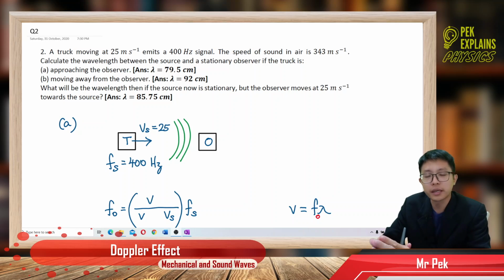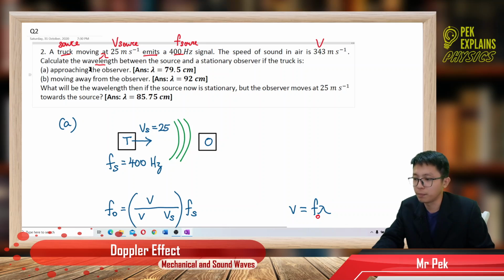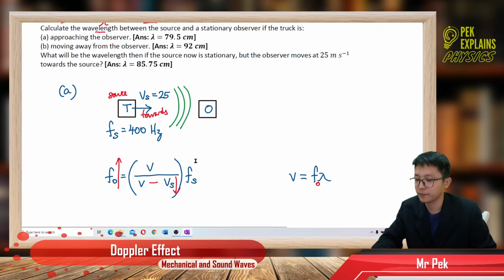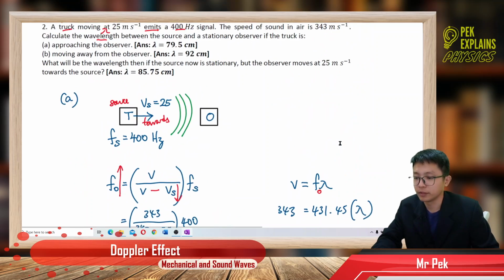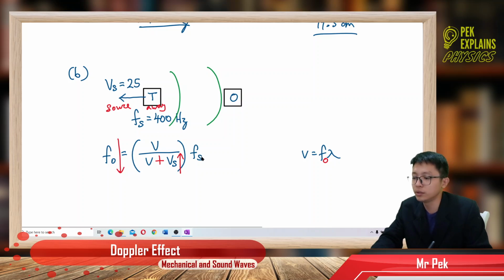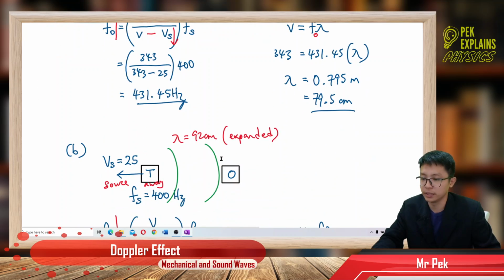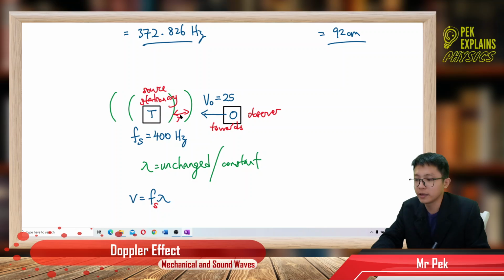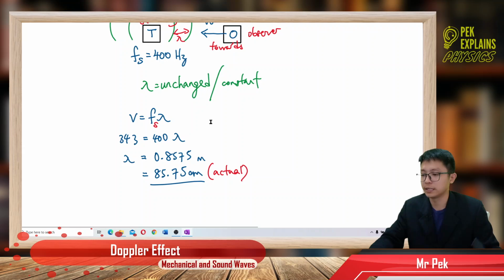Doppler Effect (Q2)